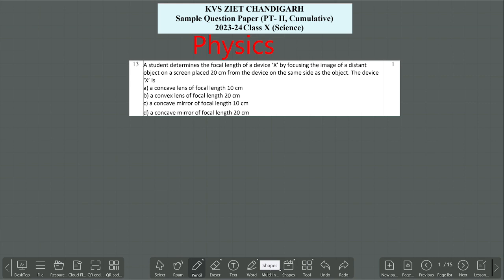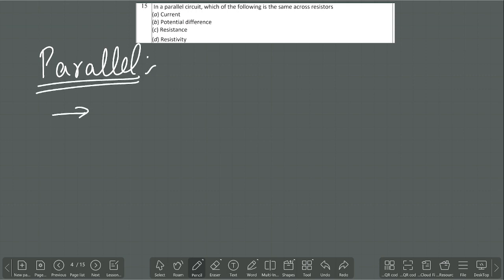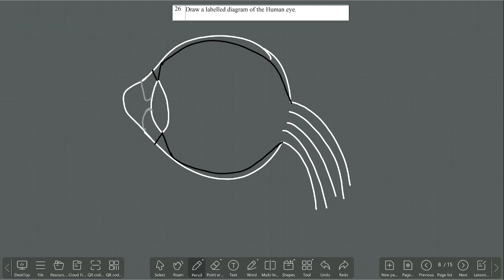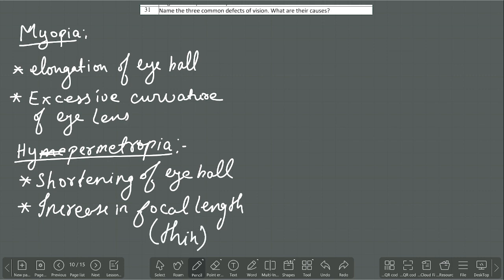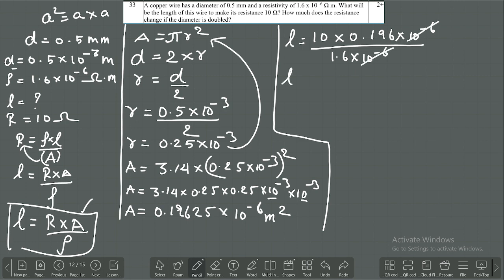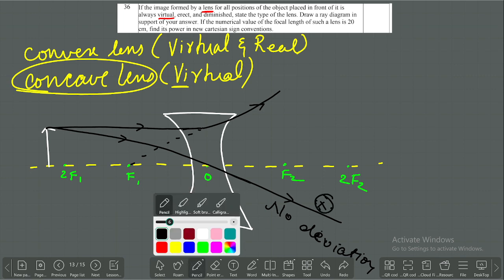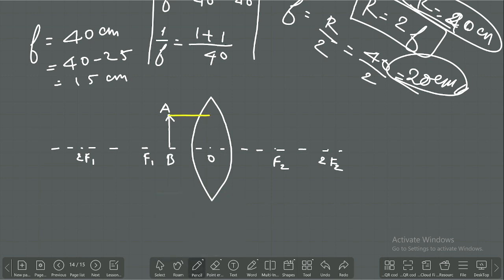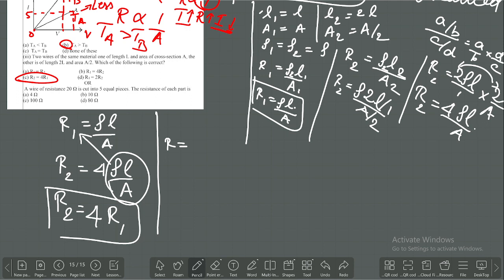2023 -12 - 08 Physics Sample Question Paper KVS